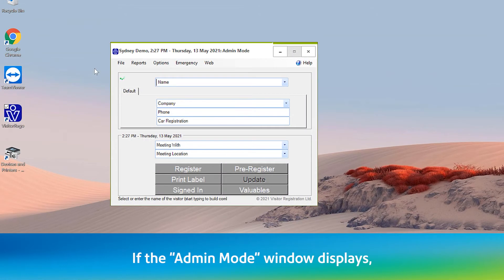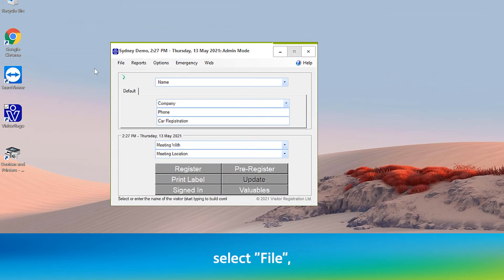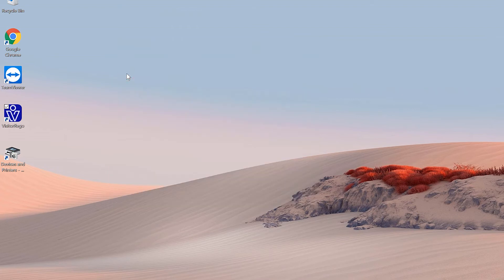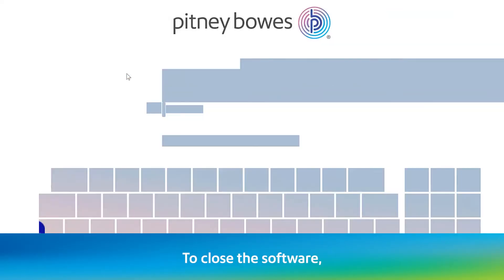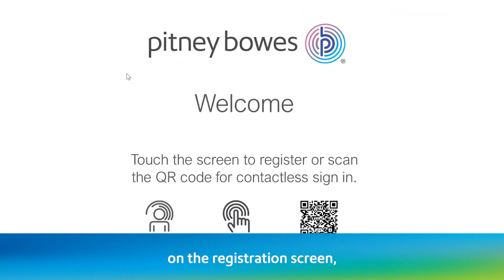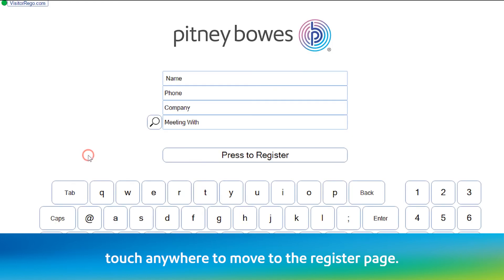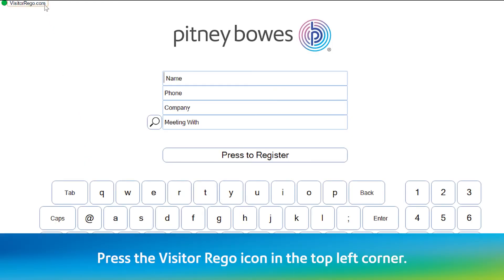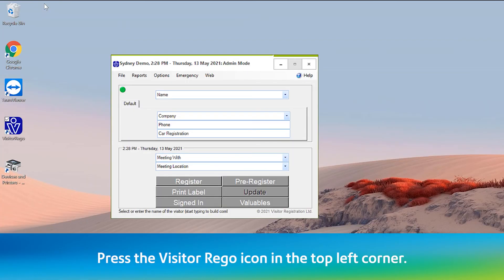Pitney Bowes LobbyTrac™: How to Open and Close the Software (AUS)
Pitney Bowes LobbyTrac support and troubleshooting video: how to open and close the Pitney Bowes software.